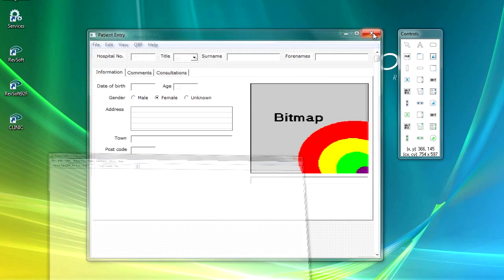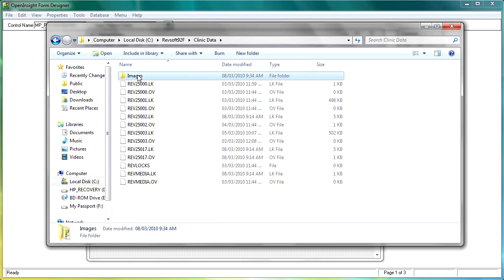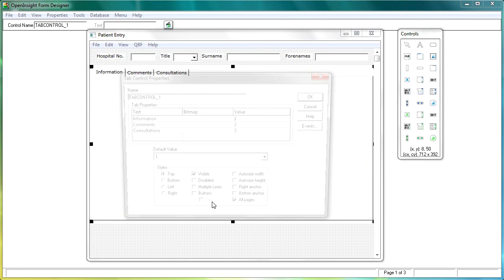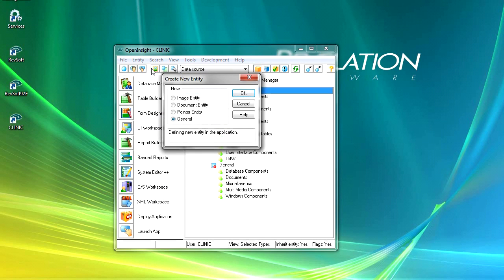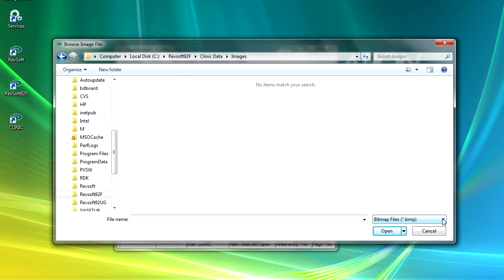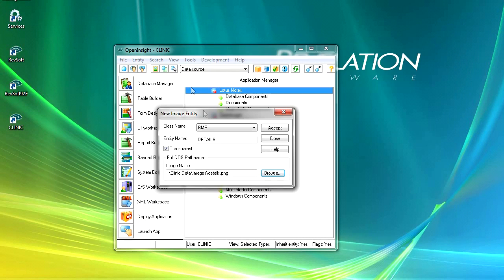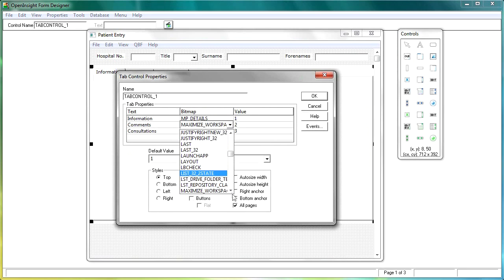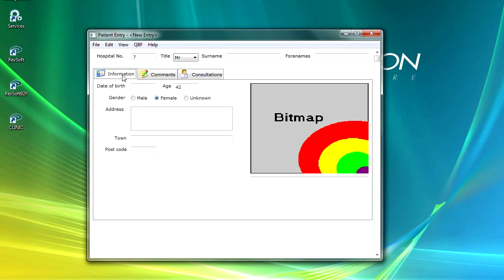OI QSG - Lesson 5. Using the Tab Control (Part 2)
This is the second of two videos that will look at using OpenInsight's Tab Control in the Forms Designer.